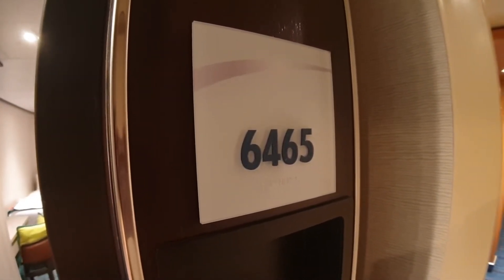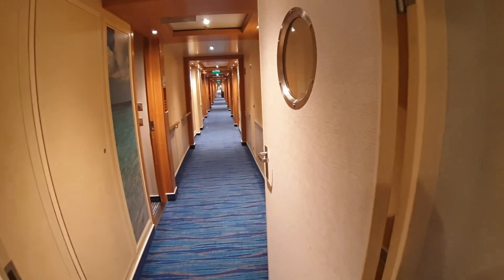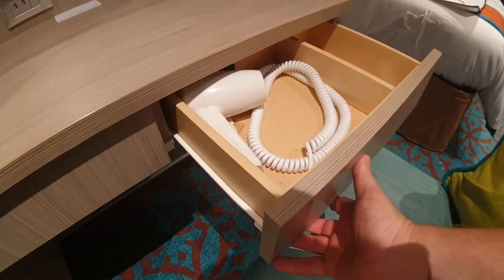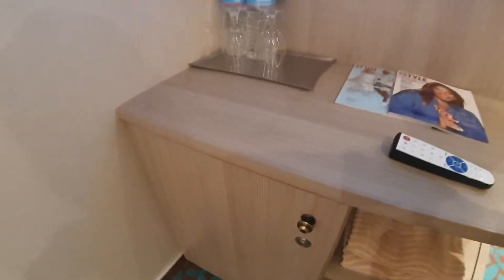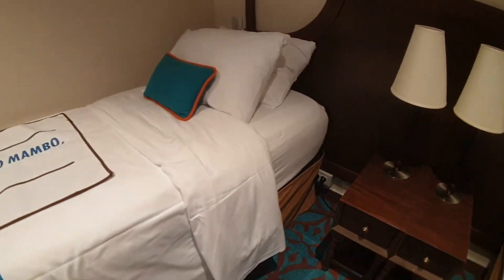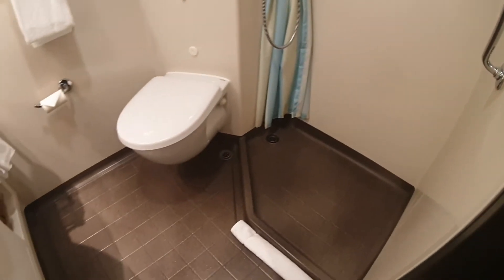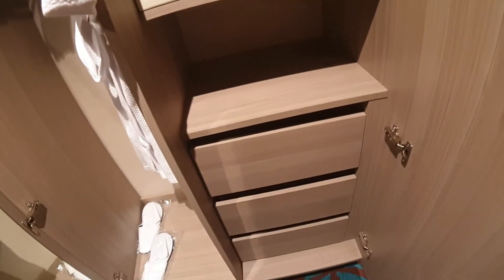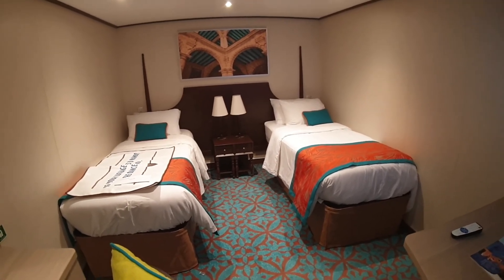Carnival Horizon Cabin 6465 Category HA Havana Aft Interior Stateroom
Carnival Panorama Cabin 6465 Cateogry HA Havana Aft Interior Stateroom

If you want to follow this channel. Give it a thumbs up or post a comment.